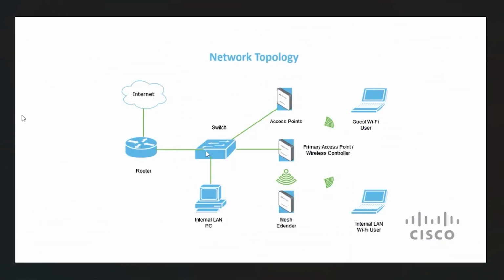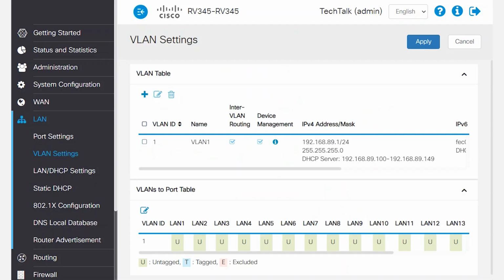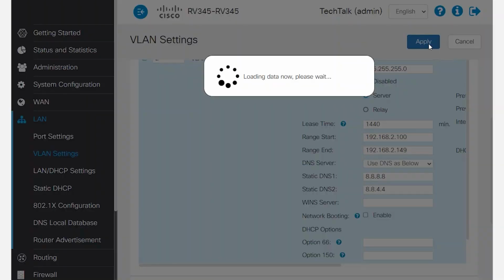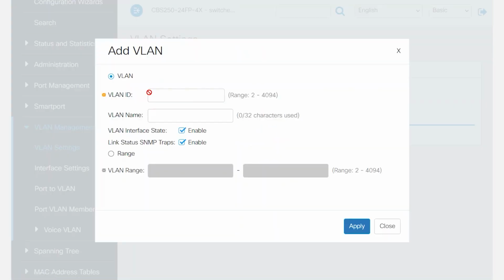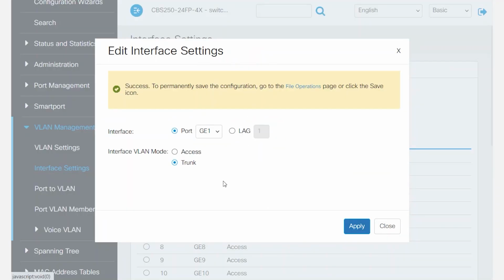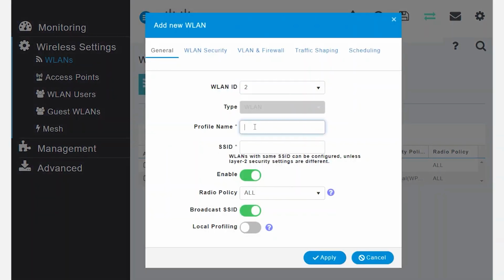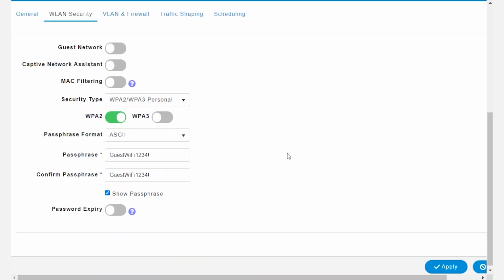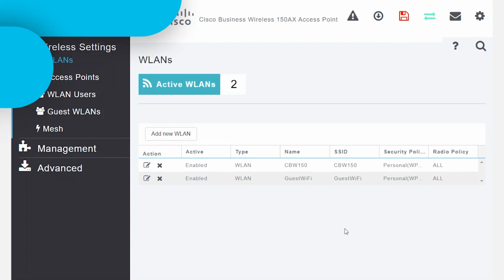How to Quickly Set Up Alternative Guest Wi-Fi on Cisco CBW | Tutorial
In this Cisco Tech Talk, we demonstrate how to quickly set up alternative Guest Wi-Fi on Cisco CBW (Cisco Business Wireless) networks. Learn how to easily configure an additional guest Wi-Fi network for visitors while maintaining security and performance. This video covers the step-by-step process for setting up an alternative guest network, ensuring that your Wi-Fi solution meets the needs of both staff and guests without compromising security.

  What you’ll learn in this video:
  – How to quickly set up an alternative Guest Wi-Fi network on Cisco CBW
  – The key steps for ensuring secure and reliable connectivity for guest users
  – Best practices for configuring guest networks alongside your primary network to enhance user experience

 Setting up an alternative Guest Wi-Fi network with Cisco CBW allows you to optimize your wireless infrastructure and provide secure internet access for visitors. Watch this video for an easy-to-follow guide on expanding your network’s Wi-Fi capabilities.